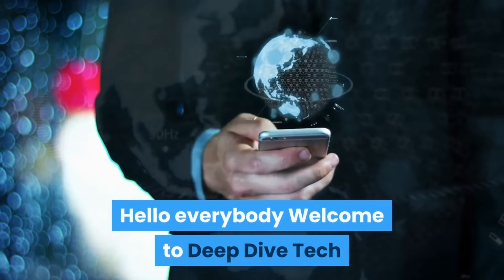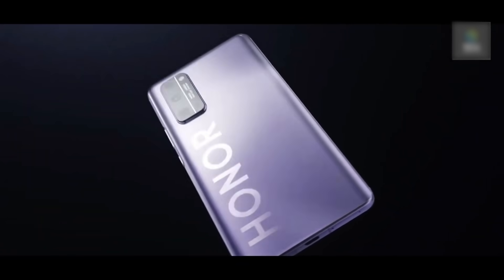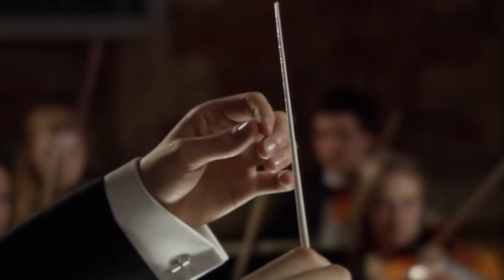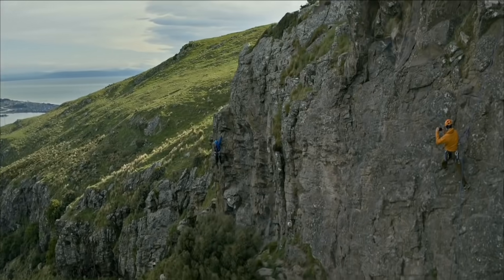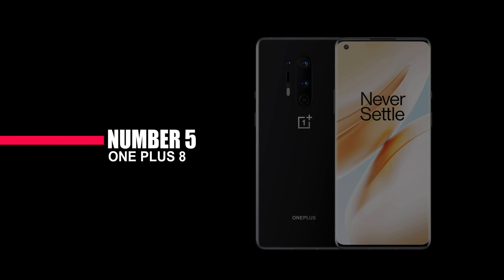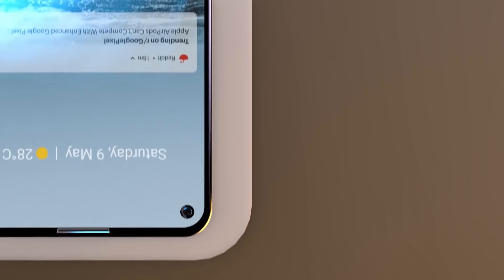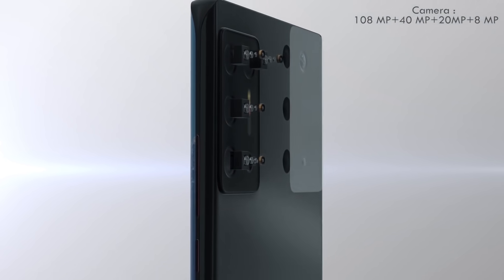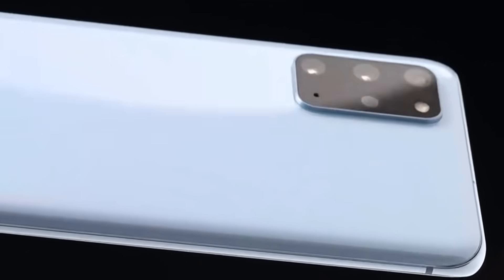Top 10 Most Unique Upcoming Smartphones in 2020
Welcome to Deep Dive Tech. In the video we will go over the Most Amazing Top 10 Unique Upcoming Smartphones of 2020. We will rank the smartphones that have released this year from what we think are the most amazing upcoming smartphones in September 2020.

Are you looking to buy some Deep Dive Tech apparel. Then look no further as we sell anything from T-Shirts to Phone Cases and Throw Pillows.

If you are interested in learning how to create a faceless YouTube channel that can generate passive income on a monthly basis then join our FREE LIVE WEBINAR. That's right absolutely FREE LIVE WEBINAR!! All you have to do is click down below to find out if your dreams can become a reality. See you in the webinar.